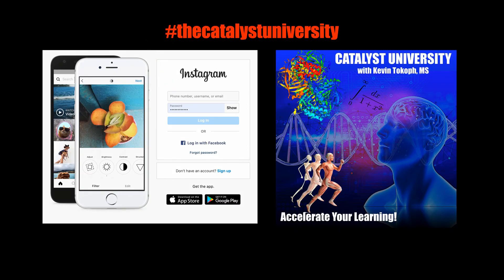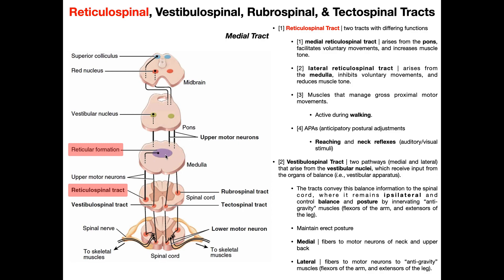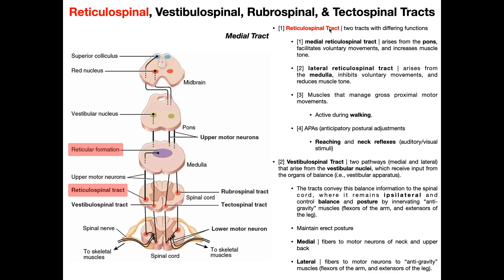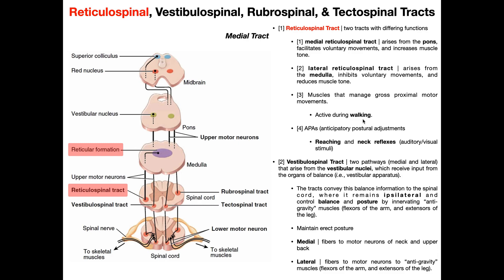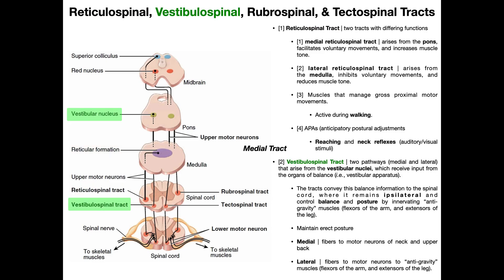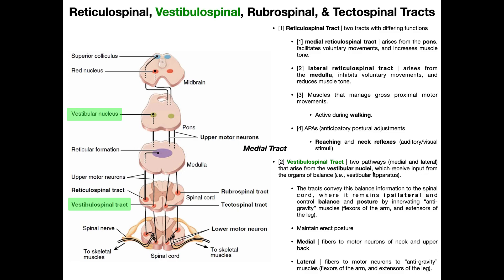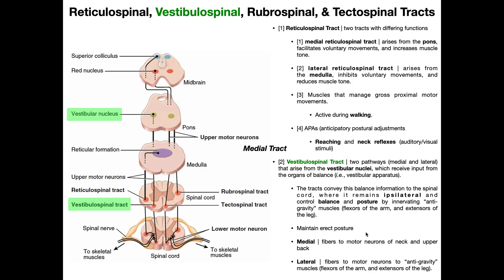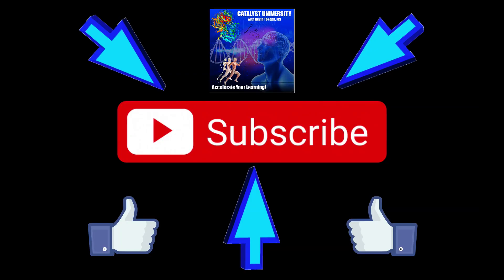Other Motor Tracts [Part 1] | Reticulospinal & Vestibuospinal Tracts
In this video, we explore two of the "less discussed" descending motor pathways: Reticulospinal & Vestibuospinal Tracts